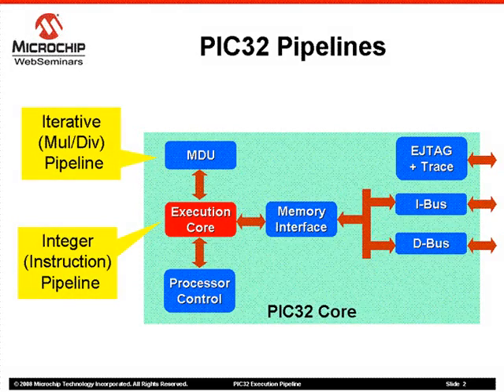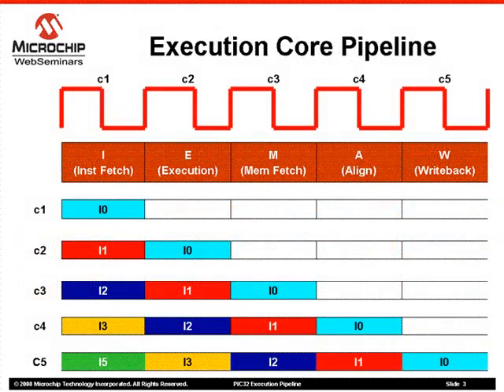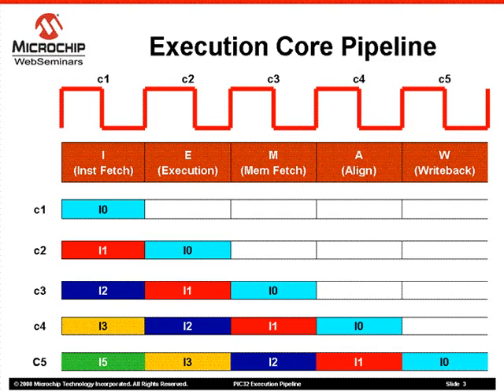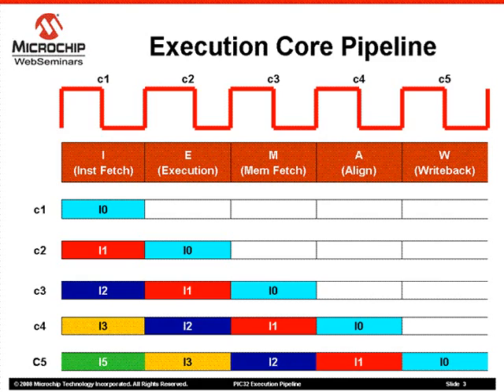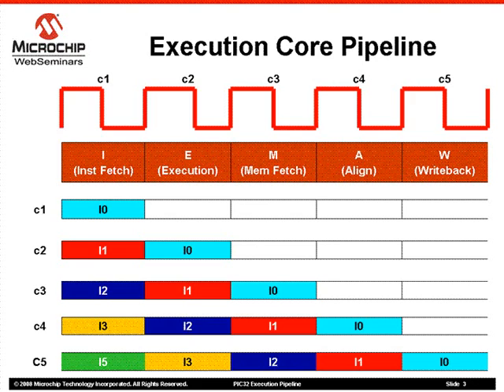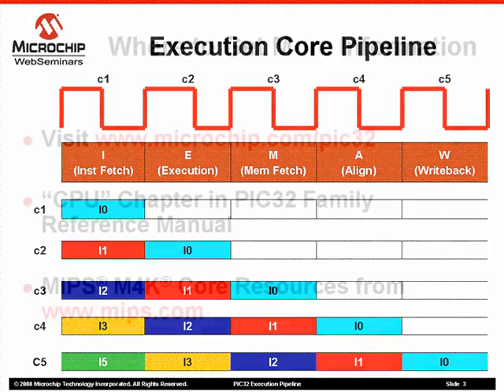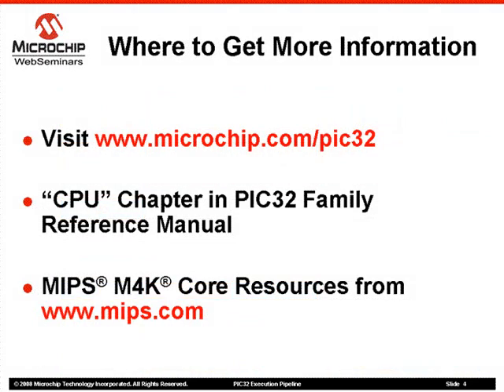PIC32 Execution Pipeline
The PIC32 products are the very first PIC products with 5-stage pipeline. The knowledge of pipeline is not required when developing applications in 'C'. However, some knowledge of pipeline can be useful if you are trying to squeeze every last bit of performance from the PIC32. This presentation discusses the details of 5-stage pipeline. It describes how instructions proceed in the pipeline. Topics such as pipeline stalls and interlocks are covered in other webinars.

Nilesh Rajbharti
Applications Manager, HPMD Division
Nilesh is an Applications Engineering Manager for the PIC32 Products. In his early years with Microchip, he was involved with PIC18 8-bit microcontrollers and several software solutions such as TCP/IP, ZigBee and CAN. Now, Nilesh is primarily involved with PIC32 products and related technologies. Nilesh has over fifteen years of experience ranging from multi-user business software development, PC-based & standalone hardware development to embedded systems development. Nilesh received his BSEE degree from the Gujarat University, India and an MBA from the University of Phoenix.